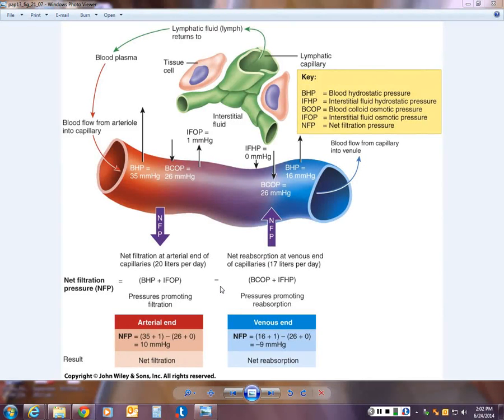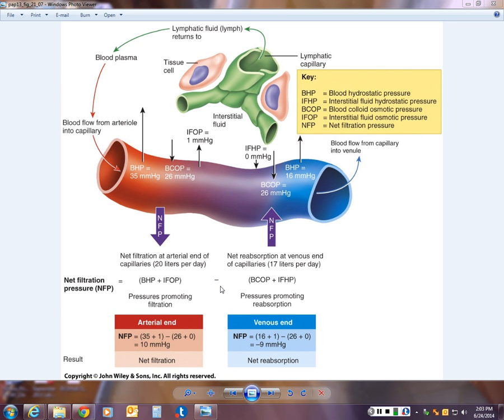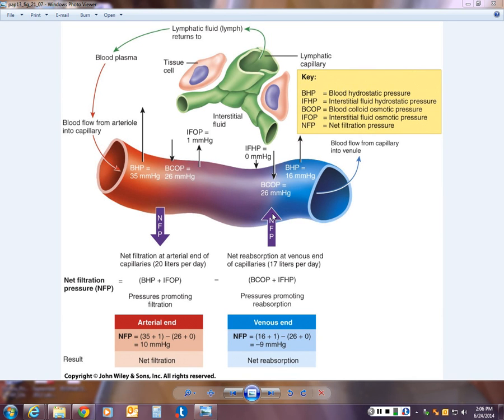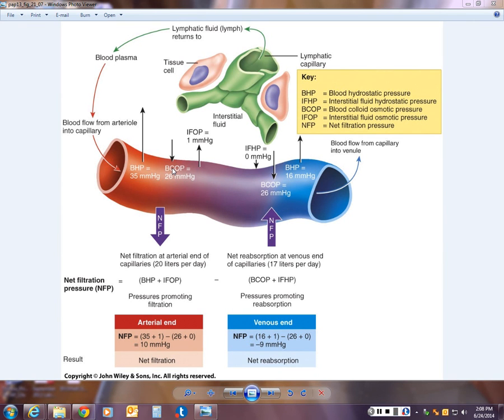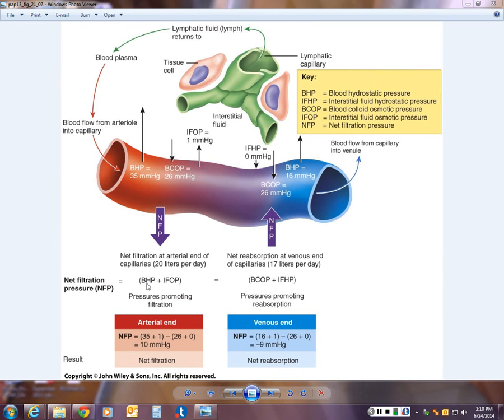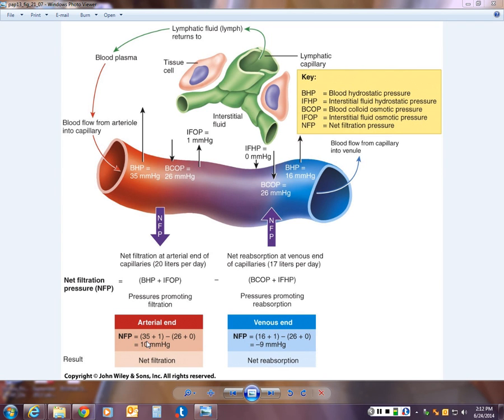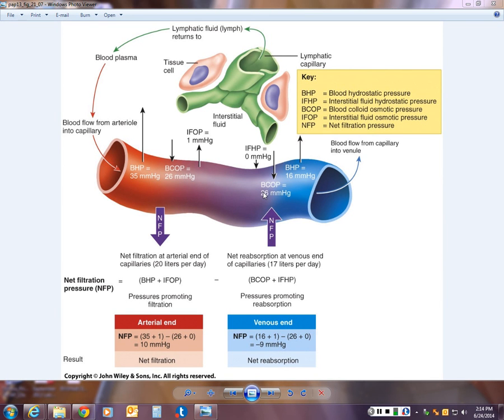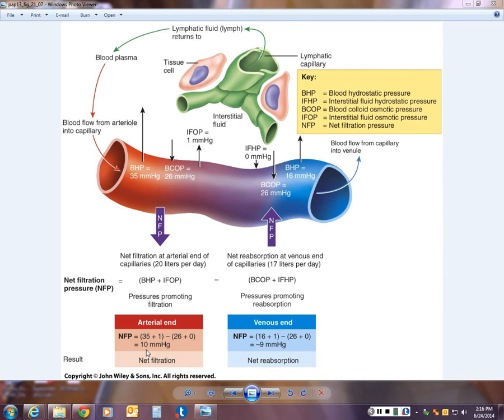Chapter 21 - Capillary Exchange